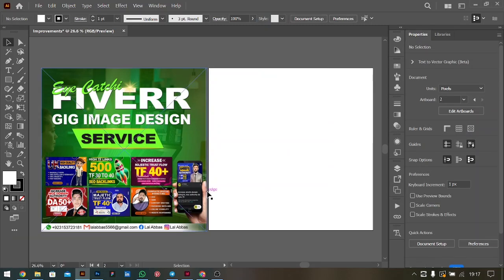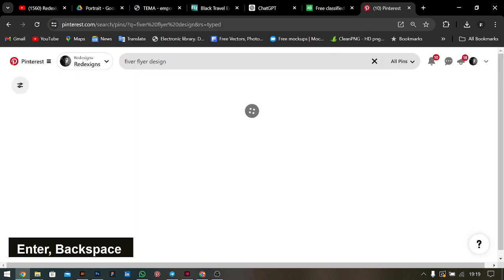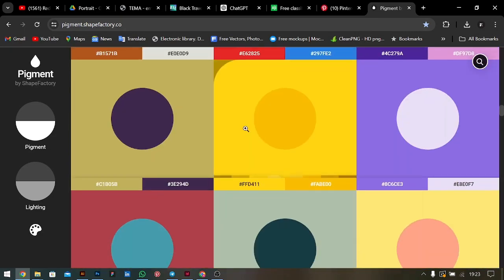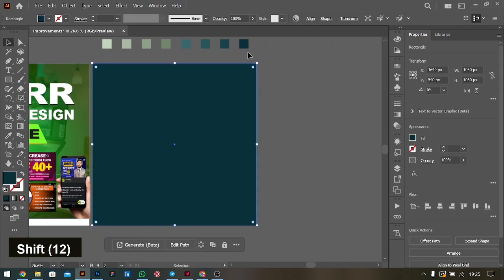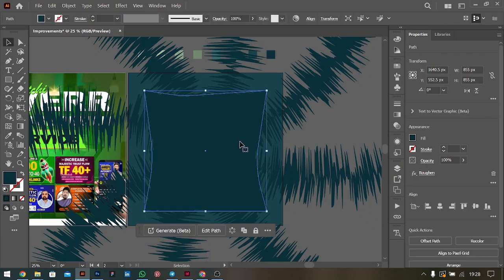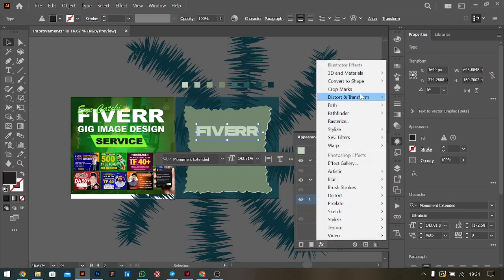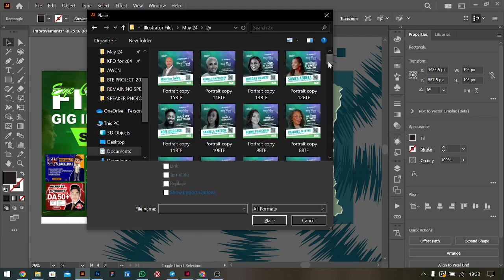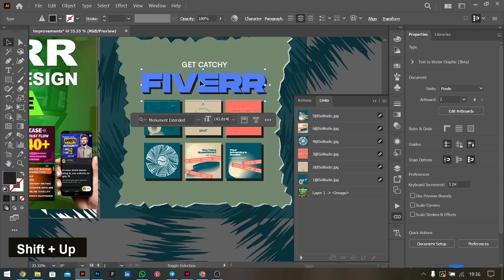Improve your Flyer Designs using Adobe Illustrator as a tool.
In this tutorial, we explore the possiblibities of different perspectives. Learn how to make good designs or improve many designs.